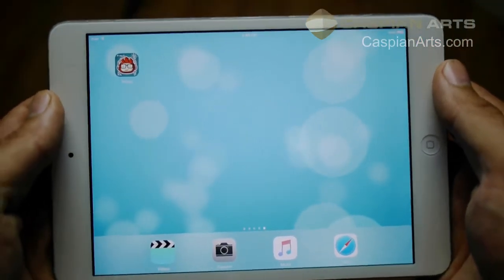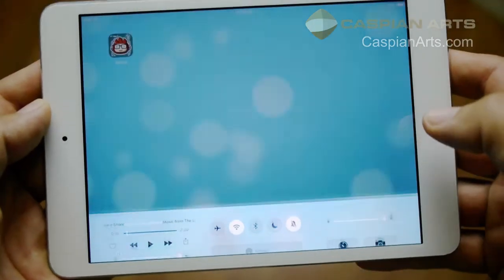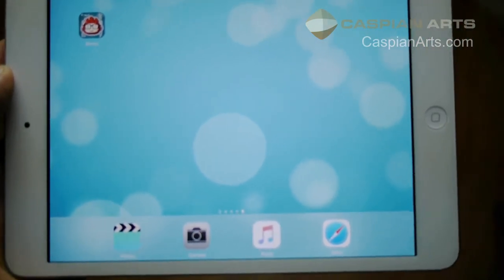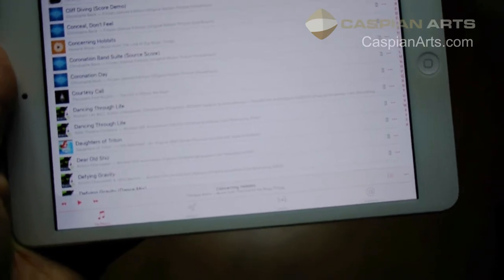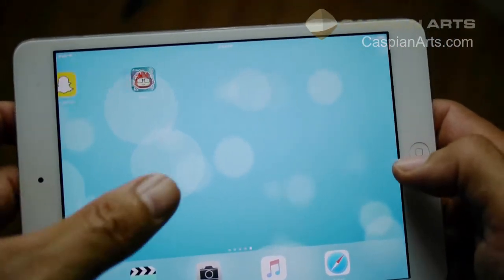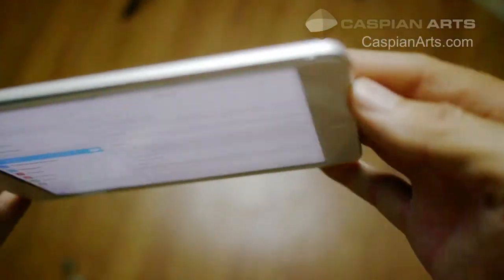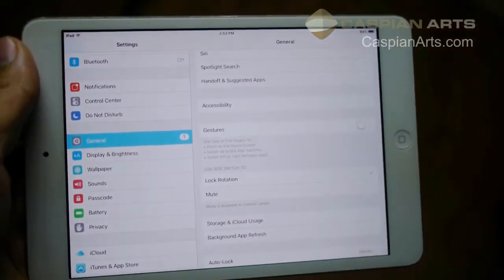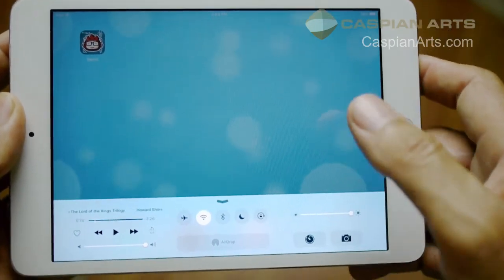My iPad App Doesn't Have Sound! Help!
If you are having problems with the sound no longer playing on an iPad app, this video may help you fix that.